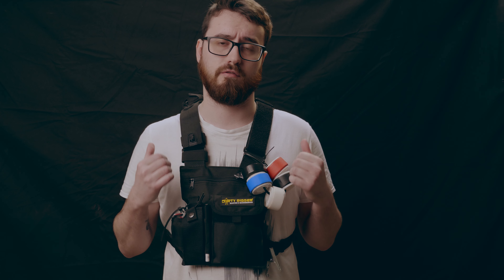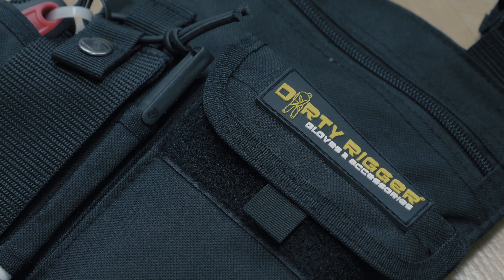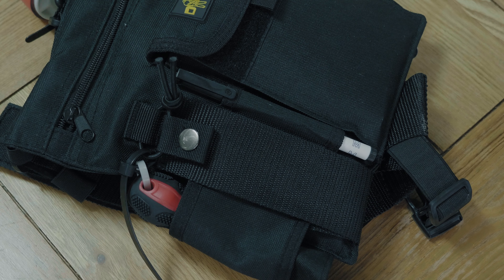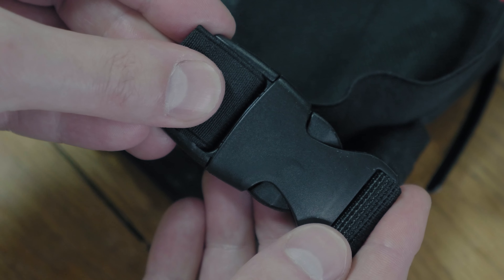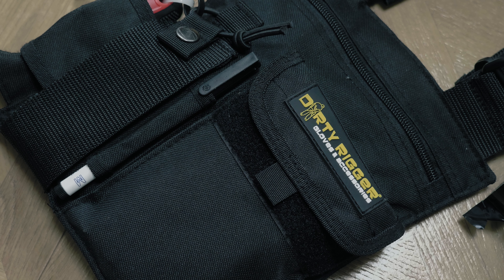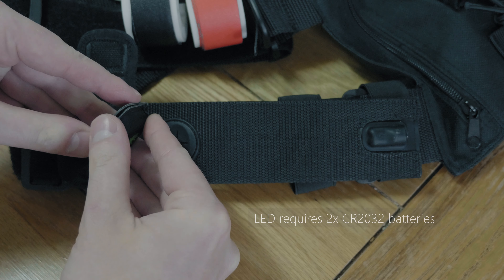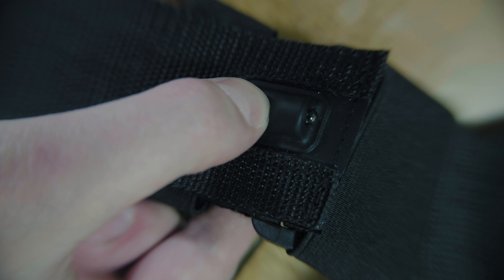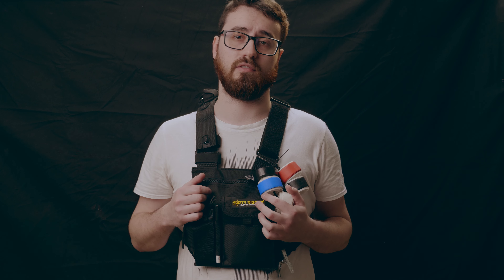Dirty rigger LED chestpack review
Dirty Rigger kindly sent me their LED chest rig for review!

Buy the LED chest rig on amazon here!:
UK:

Gear used in the video:
Godox SL60W with Phot-R softbox.
Panasonic Lumix GH5.